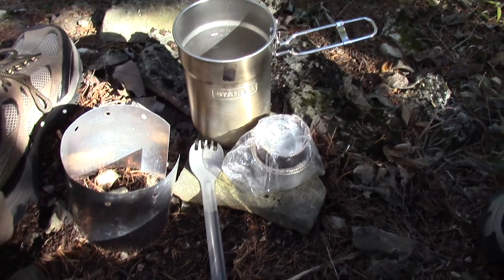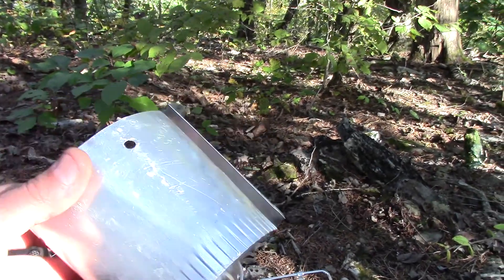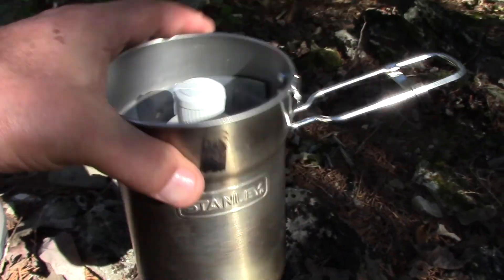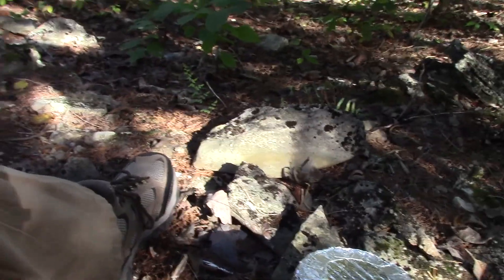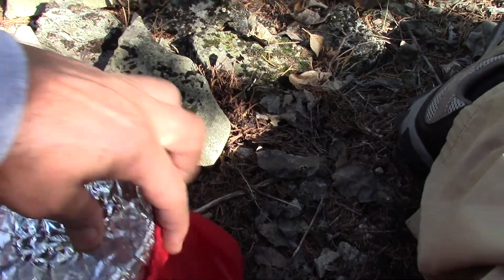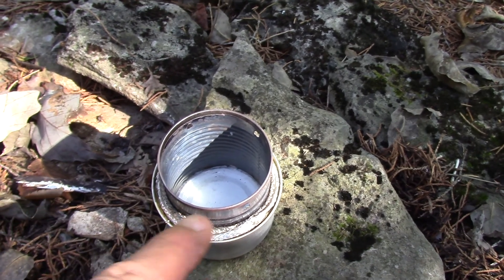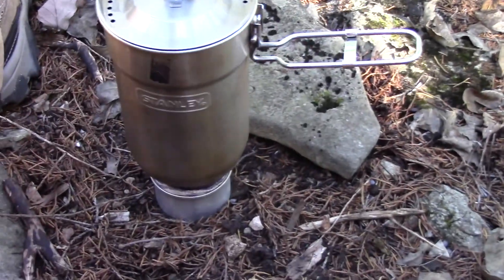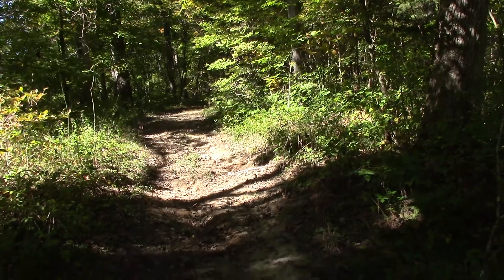Stanley Cook Cup and Fancy Feast stove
Just an overview of my favorite cook system. Still better than most that works every time and CHEAP.